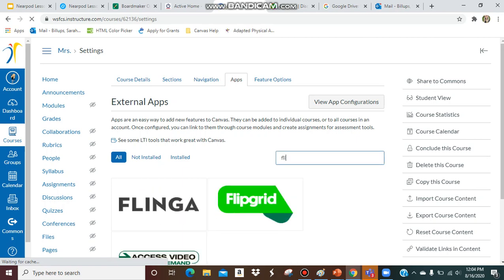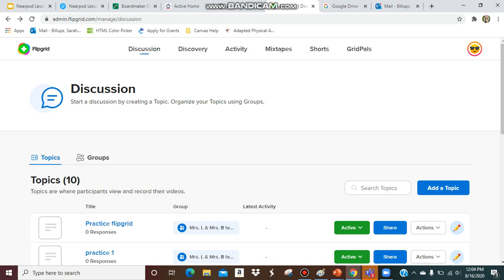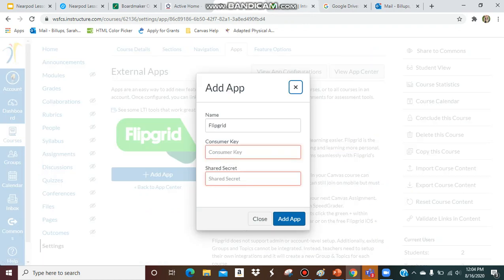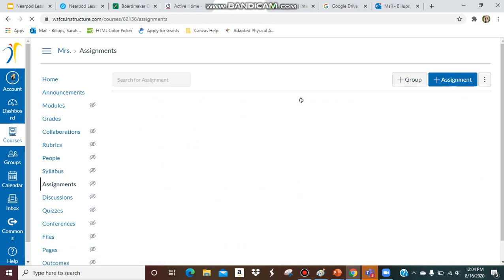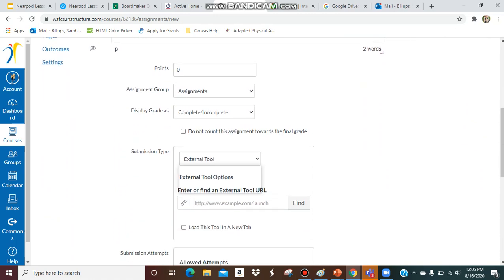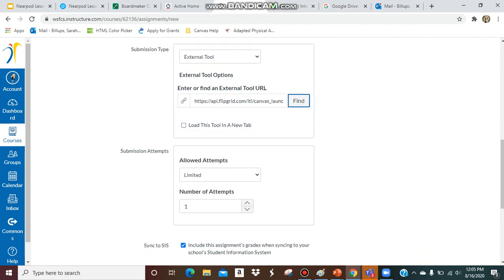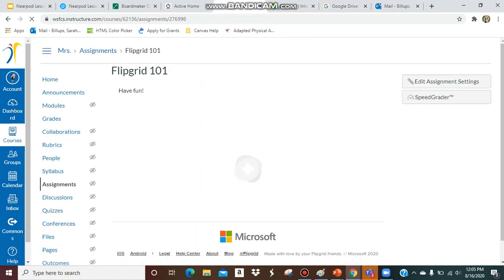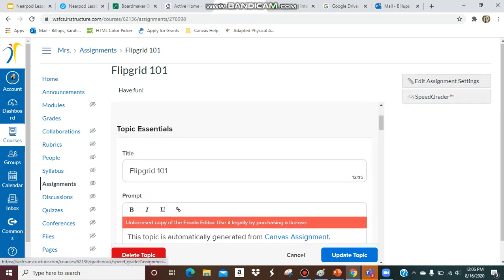HOW TO LINK FLIPGRID TO GRADE BOOK ON CANVAS | Add Flipgrid as an external tool on Canvas course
Learn how to link fligrid to grade book on canvas.  Learn how to add flipgrid as an external tool on Canvas course.